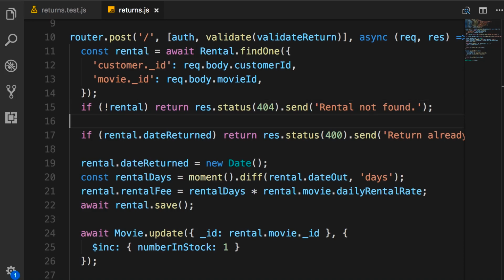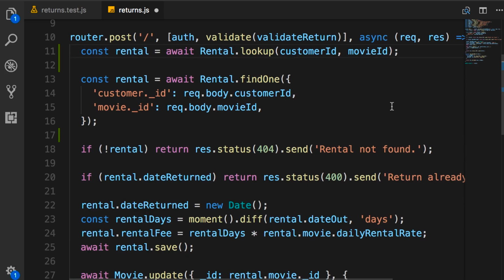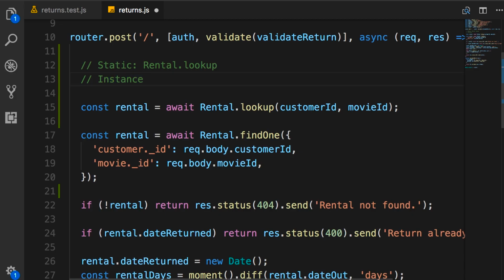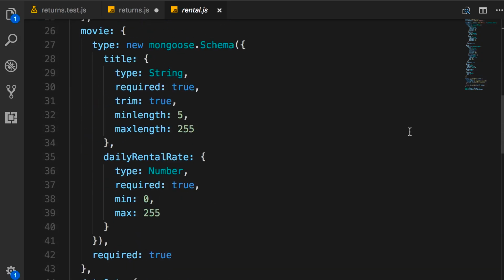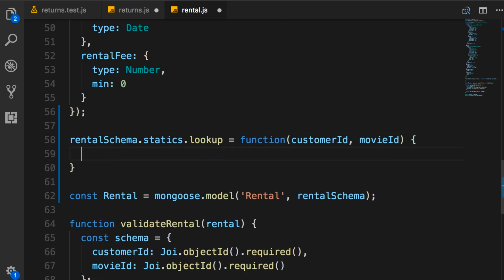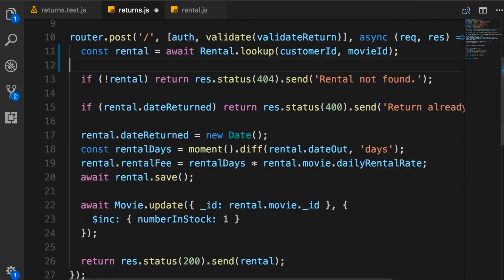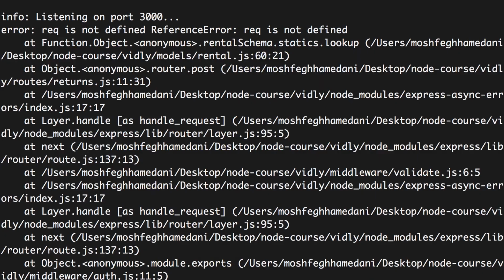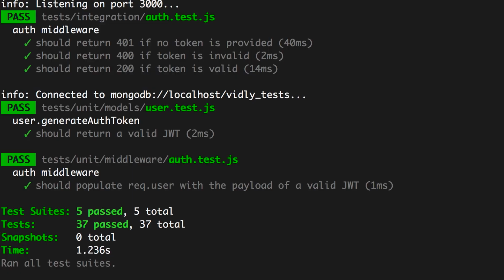200 Mongoose Static Methods